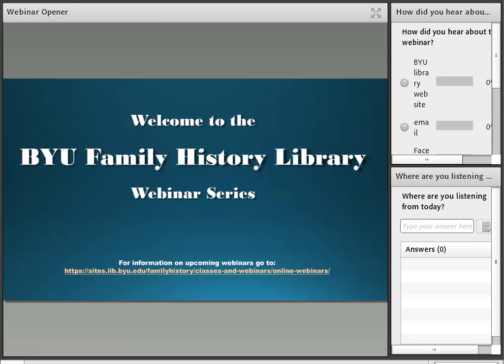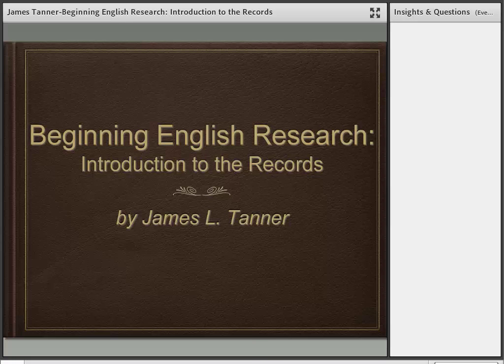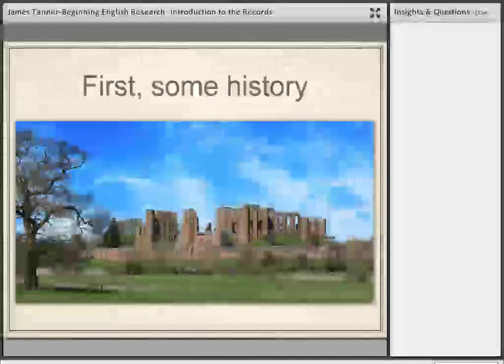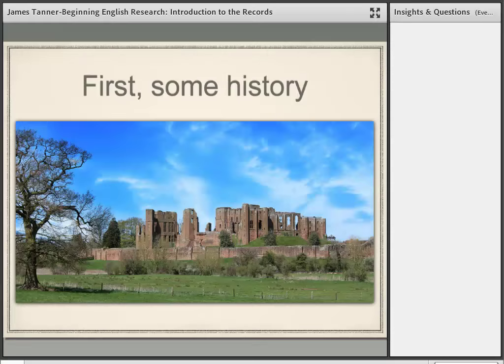Beginning English Research: Introduction to the Records - James Tanner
Learn some key background information to get started on your English research.